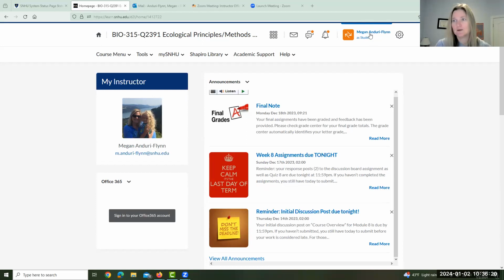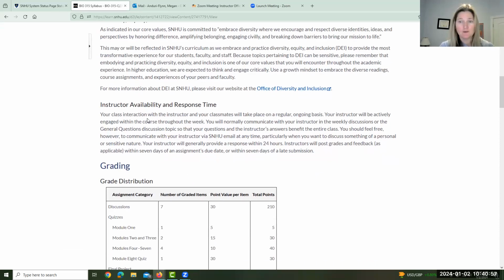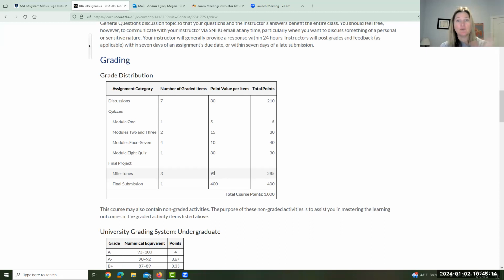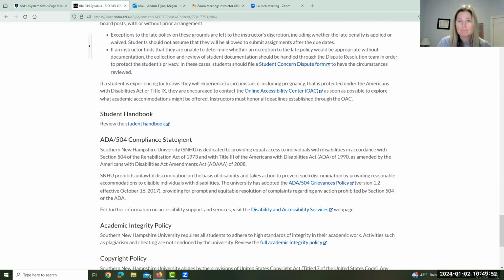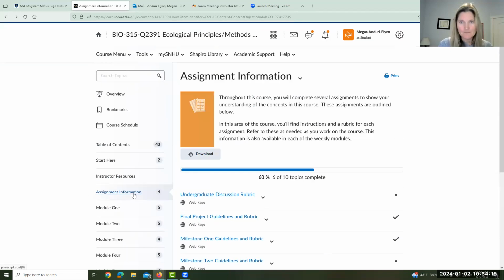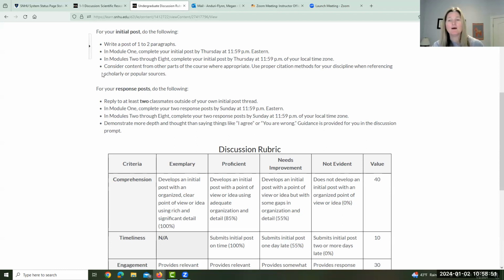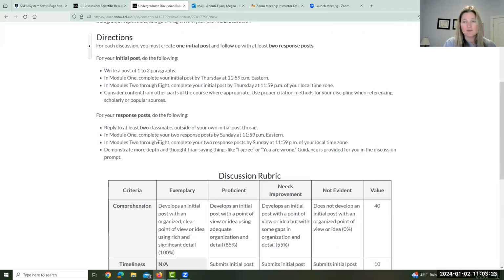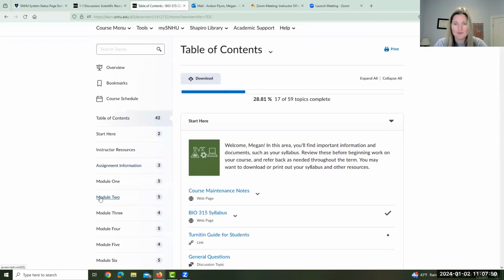Course Intro Video